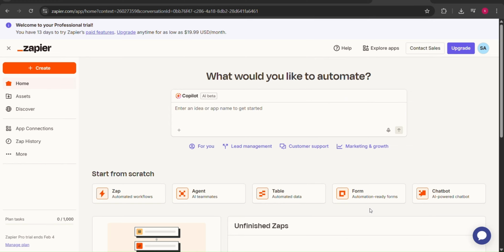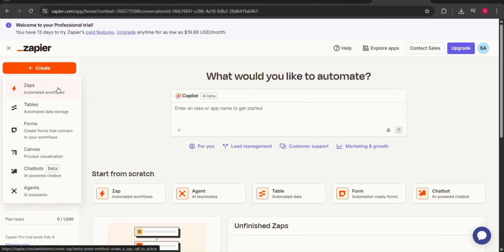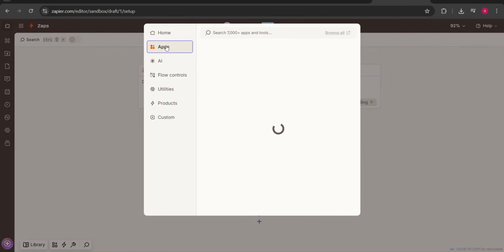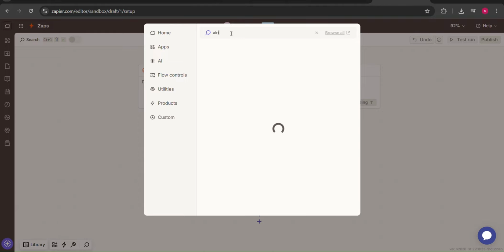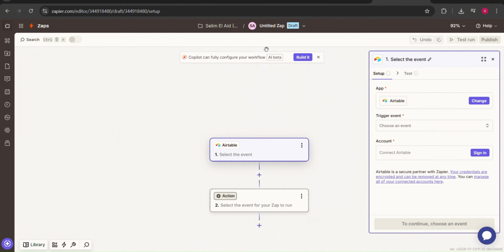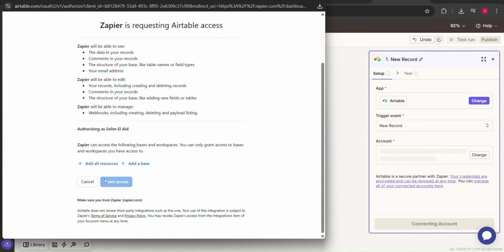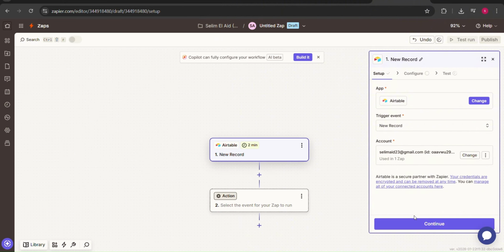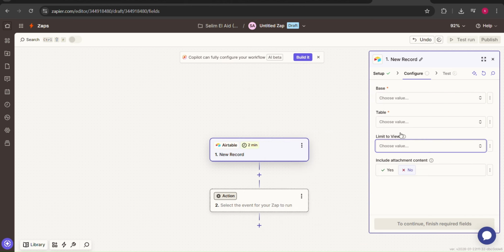How to Use Zapier with Airtable (1-Minute Automation Setup)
Stop doing manual data entry! I'll show you exactly how to use Zapier with Airtable to create crazy-powerful automations. Connect 5000+ apps, trigger workflows instantly, and fix the 3 mistakes everyone makes when linking Zapier and Airtable.